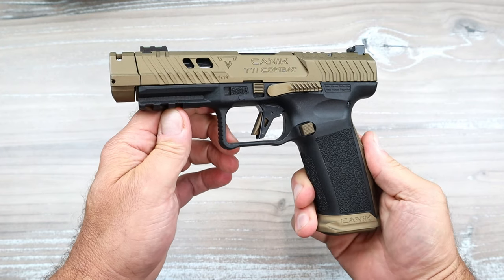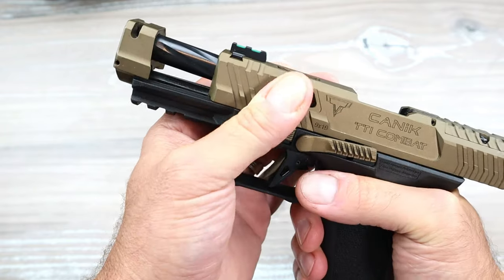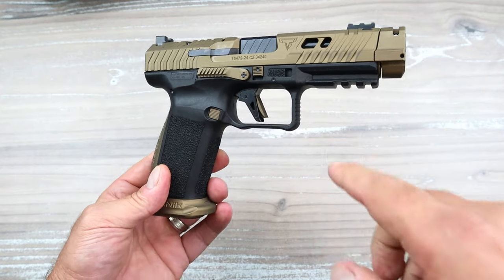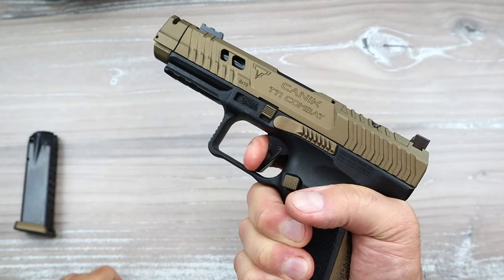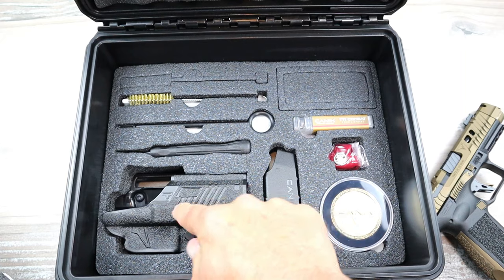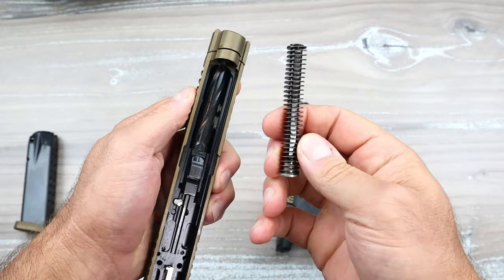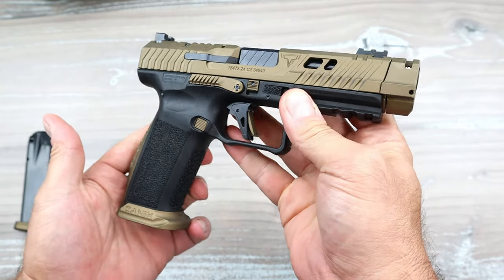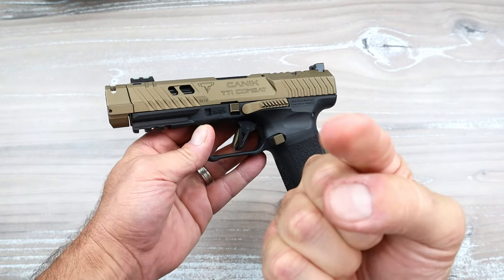Canik TTI Combat - TheFirearmGuy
Canik TTI Combat